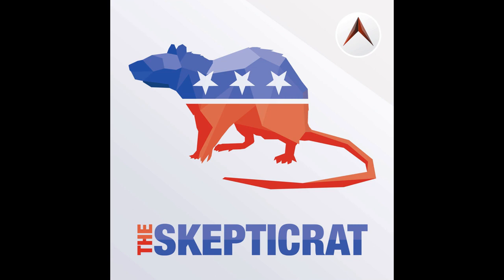Skepticrat192 M Mpire Strikes Back Edition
On this week's episode: The US addresses the balance of trade with Brazil by exporting insane insurrections ... Ron DeSantis continues trying to make it illegal to learn just how racist he is ... And Tucker Carlson tells us about the dangers of M&Ms and the power of cigarettes.